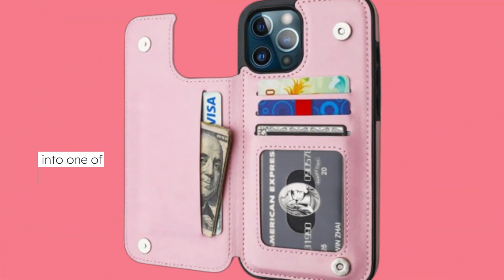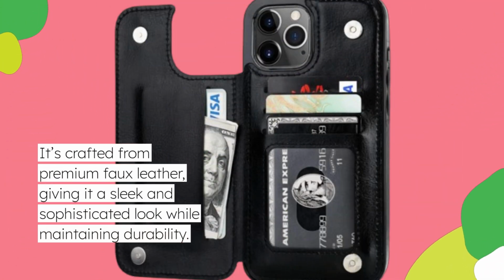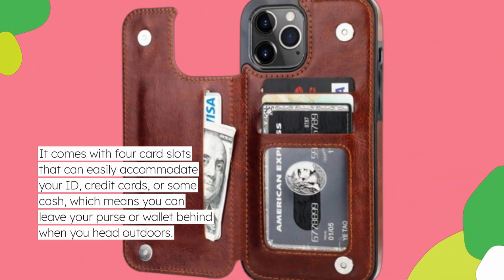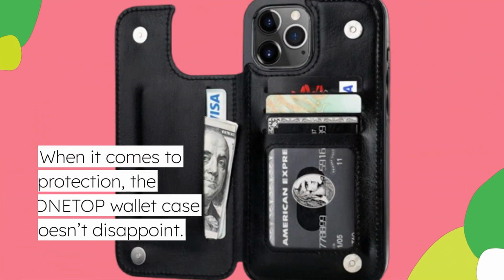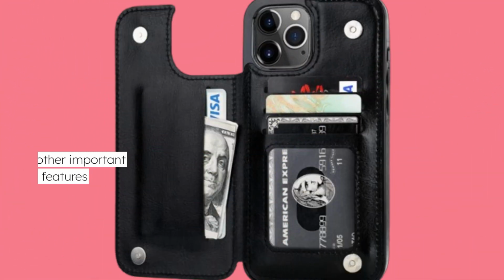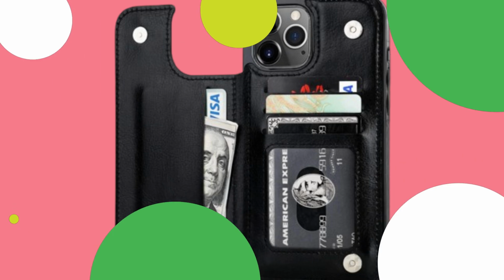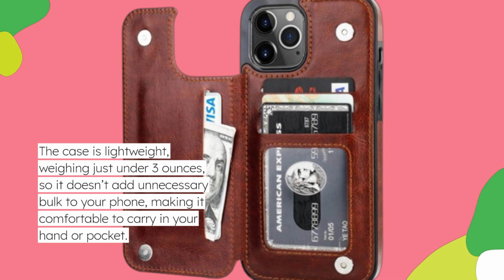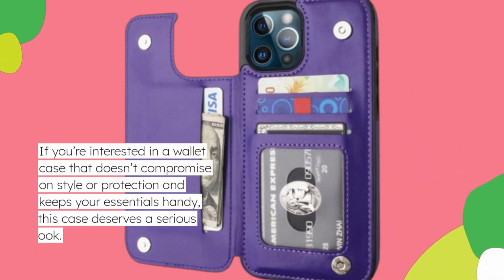📱 ONETOP iPhone 12 Pro Max Wallet Case | Best Phone Cases for iPhone 12 Pro Max With Wallet 💼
Amazon Product Name : ONETOP Compatible with iPhone 12 Pro Max Wallet Case

In this video, we review the best phone cases for iPhone 12 Pro Max with wallet features that combine protection, style, and convenience all in one. These cases offer secure compartments for your cards and cash, making it easy to carry essentials without the bulk of a separate wallet. Discover why the best phone cases for iPhone 12 Pro Max with wallet functionality are perfect for those looking to streamline their everyday carry while keeping their device safe. Watch now to find the ideal case that blends durability and practicality seamlessly.